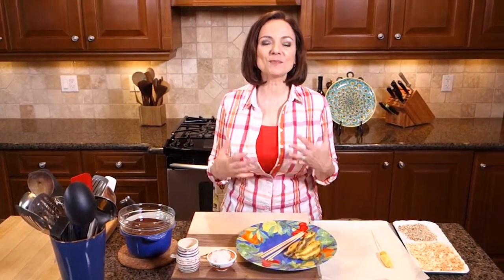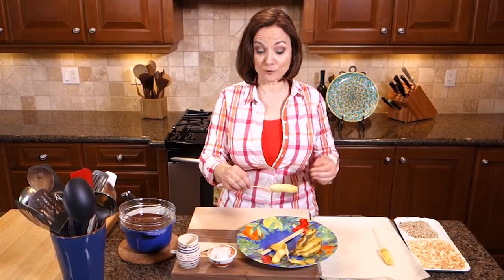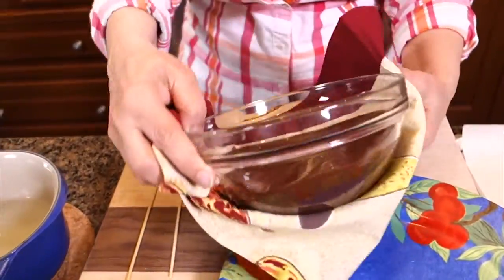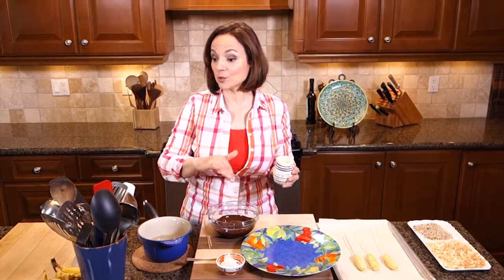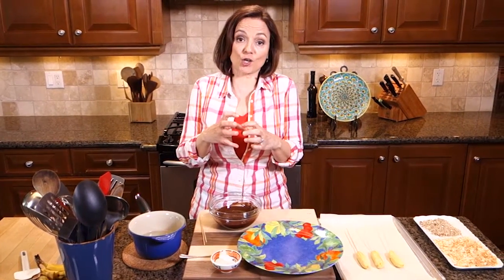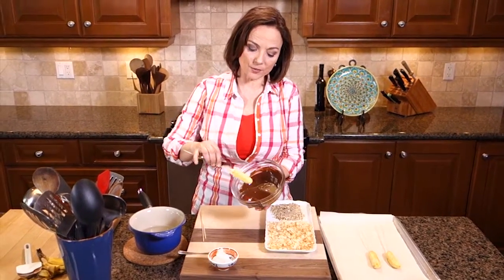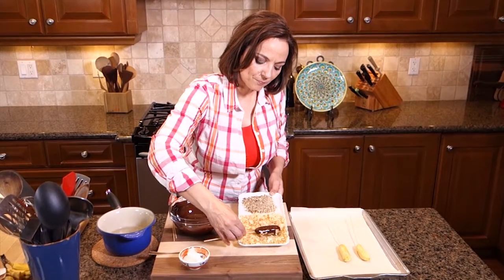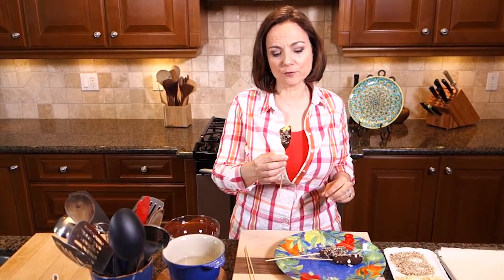Chocolate Frozen Bananas Pops | Christine Cushing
There's nothing more refreshing and simple than these 4 ingredients frozen chocolate banana pops. Did I mention they are Gluten free and Vegan! You'll swear you're eating chocolate banana ice cream. After I finished video I tested the freezing methods a few more times and you can easily freeze them  for more than 2 hours with no problem.

RECIPE: Chocolate Frozen Bananas Pops

2 large bananas cut in half
4 bamboo skewers
4 oz. bittersweet chocolate chips (120 gm)
2 Tbsp. virgin coconut oil (25 ml)
1/3 cup unsweetened coconut flakes (80 ml)

Peel the bananas and cut them in half.  Insert  the bamboo stick into the cut bottom of each banana , creating a popsicle. Line them on a paper lined small tray and freeze for at least one hour or a maximum of 2-3.

Half an hour before ready to serve bananas, melt chocolate over very low heat in a double boiler with the water not touching the bottom of boil.  This should take 3-5 minutes.  Remove from heat and stir in the coconut oil.  Let cool slightly or keep warm over warm water until ready to dip bananas.

Dip each slightly frozen  banana into chocolate mixture covering fully but allowing the excess to drip away.  Immediately roll into coconut flakes, before chocolate forms a shell.  Repeat with remaining bananas.  Do not refrigerate or freeze or chocolate will sweat or get too hard.  Serve immediately.

Serves 4